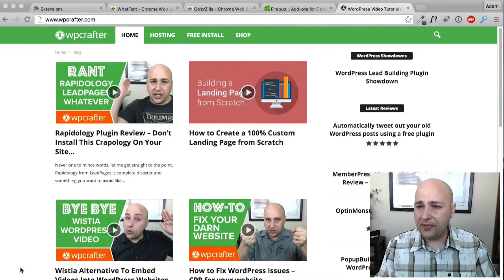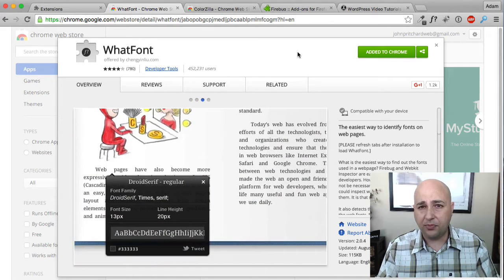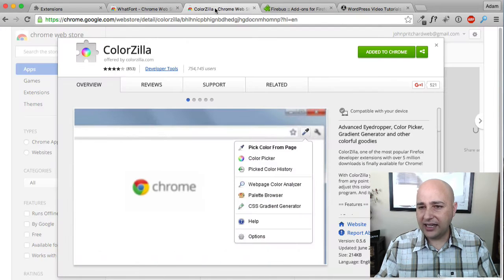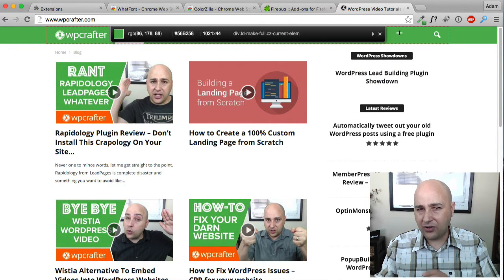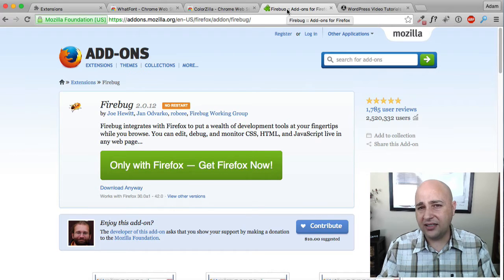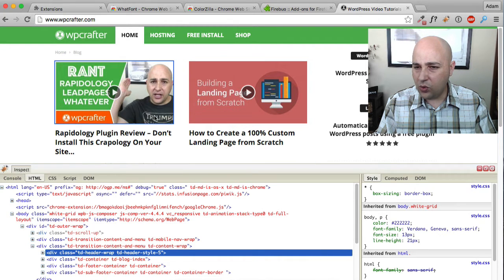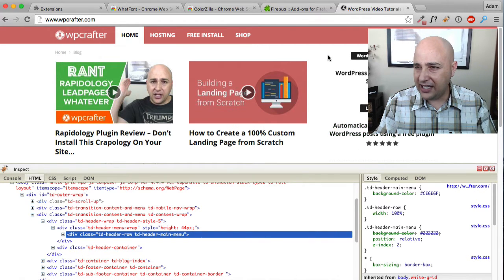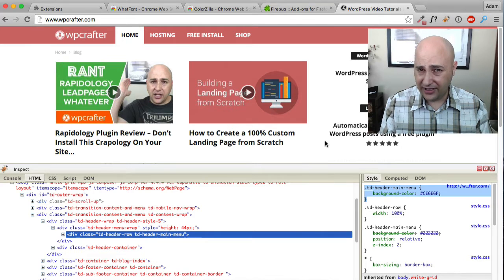3 Essential FREE Tools To Create Better WordPress Websites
3 Essential FREE Tools To Create Better WordPress Websites

3 Essential FREE Tools To Create Better WordPress Websites